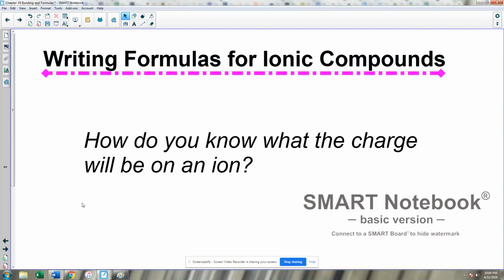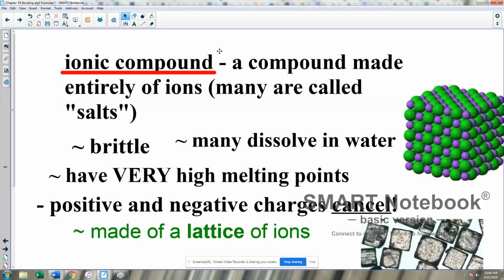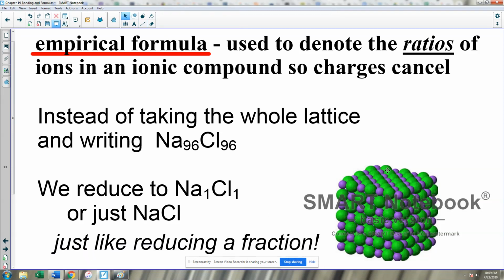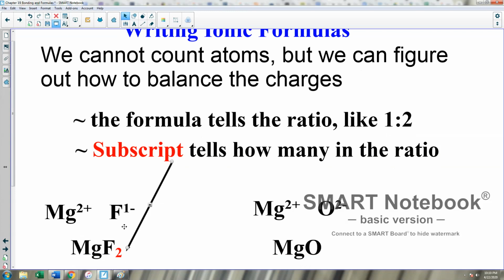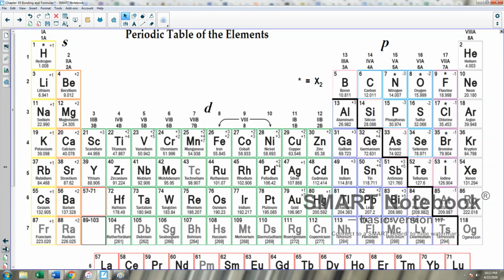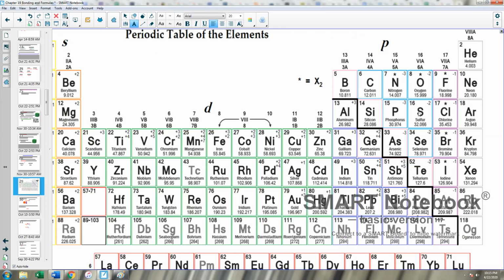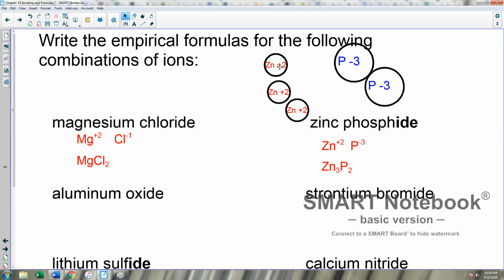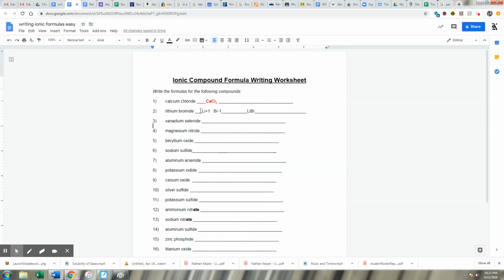Writing Ionic Formulas